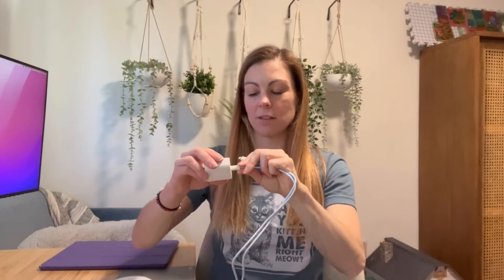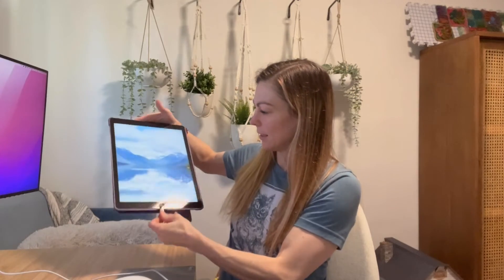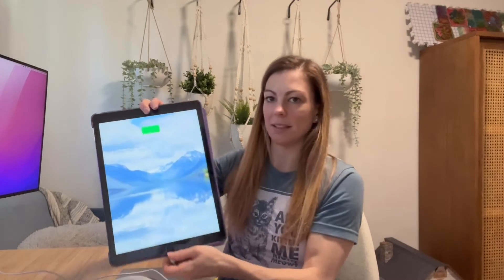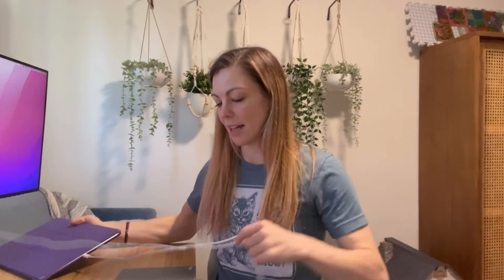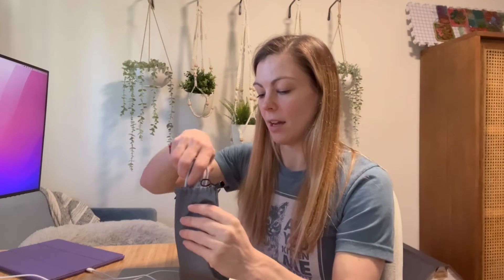Review of iPhone 14 13 12 Fast Charger [Apple MFi Certified] 10FT Type C Charger 2 Pack 20W